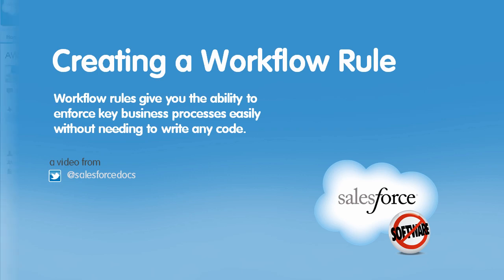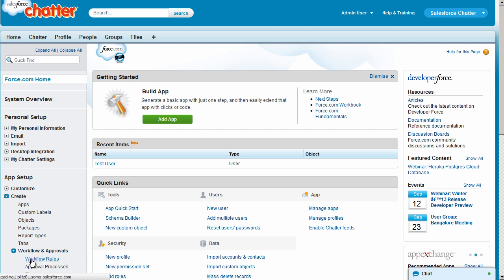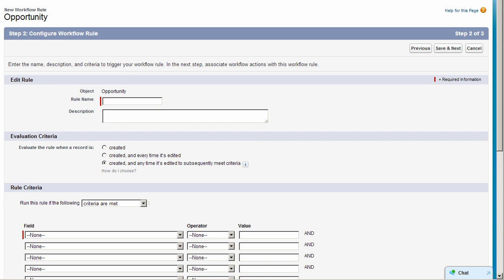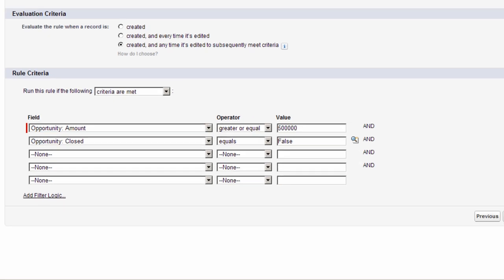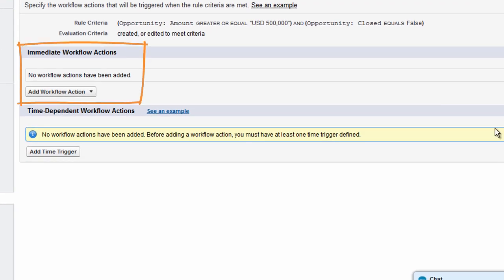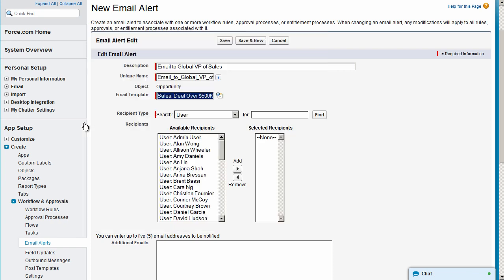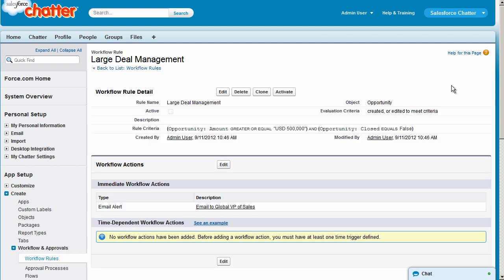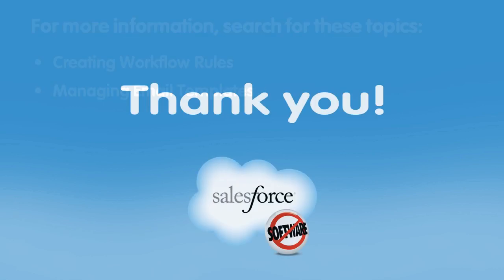Creating a Workflow Rule (Salesforce Classic)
Workflow rules are a great way to automate many of your businesses processes, saving you valuable time. In this quick demo we'll show you how to create a workflow rule that automates the management of large opportunities.